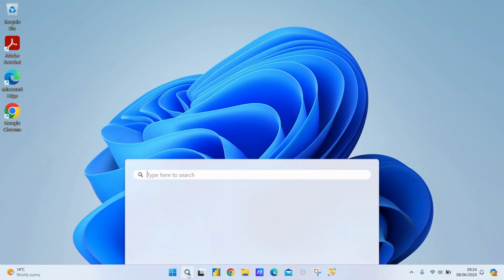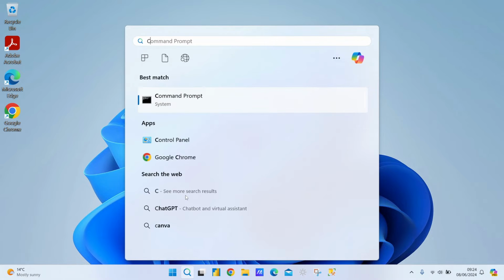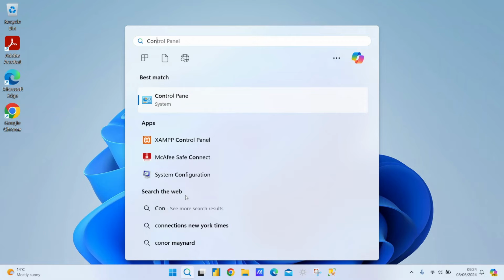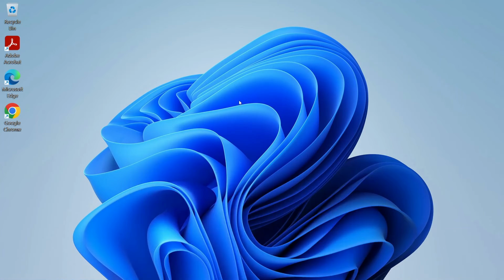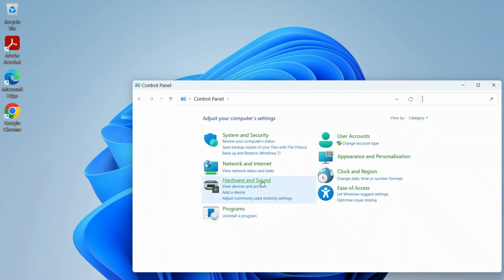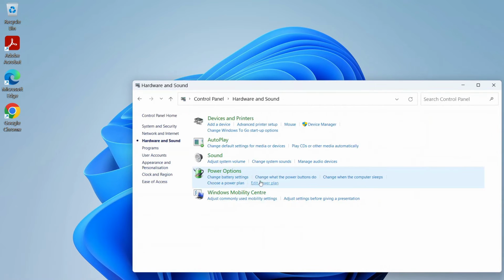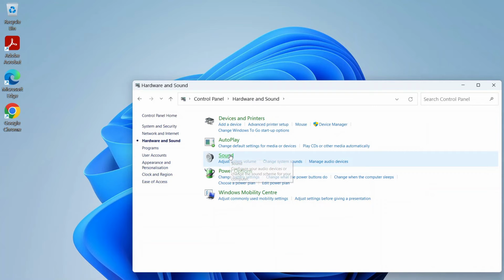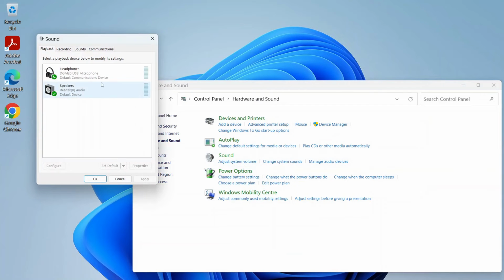How to disable mouse sound in Windows 11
This video will show you how to turn off the clicking sound in windows 11.